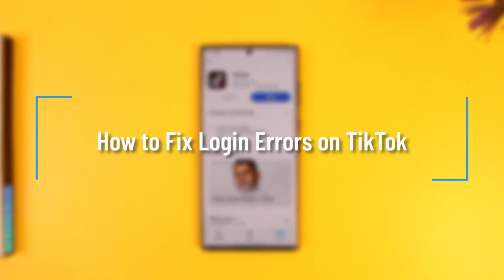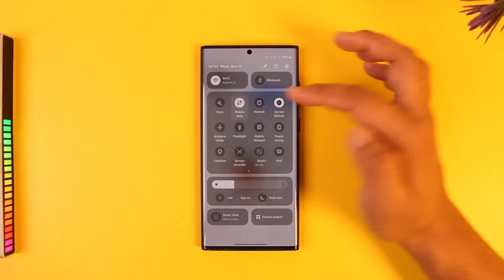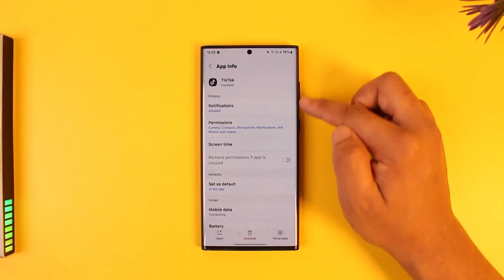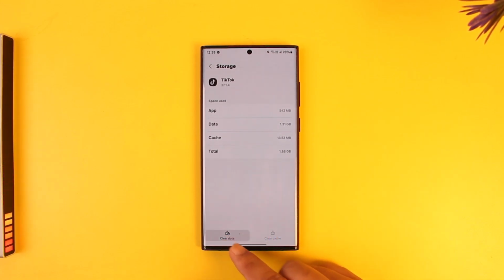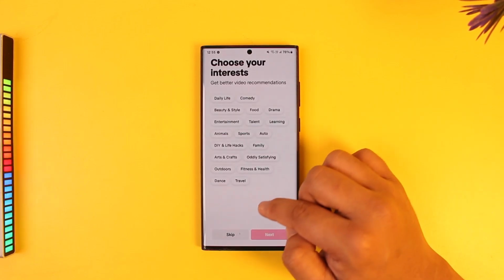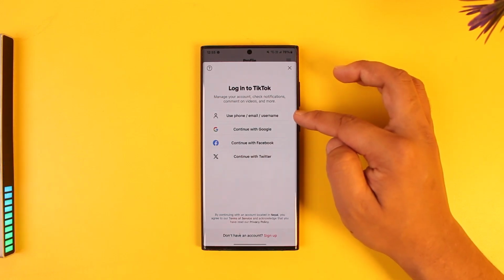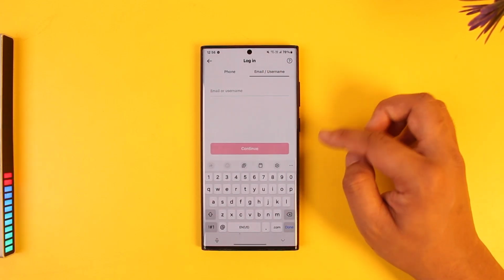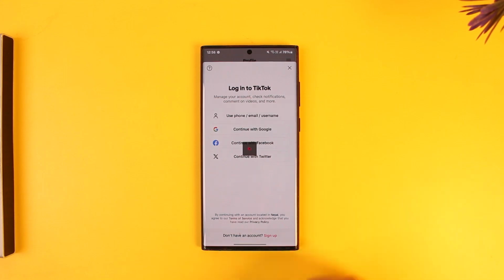How to Fix Login Errors on TikTok !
If you're experiencing login errors on TikTok, there are several potential causes and solutions. This video provides a step-by-step guide to help you troubleshoot these issues and regain access to your account.

To begin, make sure your internet connection is stable. If you're on Wi-Fi, try switching to cellular data, or if you're using cellular data, try connecting to Wi-Fi. This will ensure that any network issues are ruled out.

Next, consider if the issue might be with the TikTok app itself. Sometimes, prolonged use of an app can lead to glitches or cache buildup. If you’re using an iPhone, try reinstalling or offloading the app to refresh it. For Android users, you can clear the app's cache and data by following these steps:
1. Long-press the TikTok app icon and select "App Info."
2. Go to "Storage" and tap "Clear Cache," then "Clear Data."

Clearing cache and data can resolve many app-related issues by removing temporary files that may be causing problems. After doing this, reopen TikTok, log back in, and check if the issue is resolved.

If you’re still unable to log in, make sure you’re using the correct login method. TikTok accounts created with Google, Facebook, or Twitter often require you to log in with that specific method rather than entering your email and password manually. For instance, if you created your account with Google, select "Continue with Google" rather than using the email login option.

If you suspect you've forgotten your password, try resetting it. TikTok offers a "Forgot Password" option, which can guide you through the reset process via email or phone.

If you follow these steps and still encounter login issues, it’s possible that TikTok is experiencing temporary technical problems. In that case, you might need to wait and try logging in later.

### Timestamps:
0:00 Introduction
0:07 Check Internet Connection
0:18 Clear Cache and Data (Android)
0:31 Reinstall or Offload App (iOS)
0:47 Open TikTok and Log In
0:55 Use the Correct Login Method
1:14 Reset Password if Forgotten
1:28 Conclusion

### SEO-Optimized Description:
Facing login errors on TikTok? This video guides you through troubleshooting steps to fix login issues, whether they’re caused by network problems, app glitches, or incorrect login credentials. Learn how to switch between Wi-Fi and cellular data, clear app cache on Android, reinstall TikTok on iOS, and use the correct login method. If you’ve forgotten your password, we’ll also show you how to reset it. These easy steps can help you resolve common TikTok login errors and regain access to your account quickly.